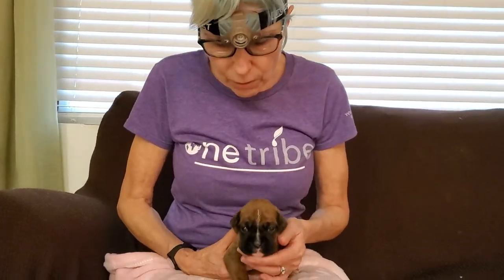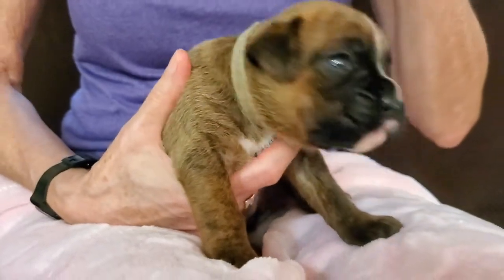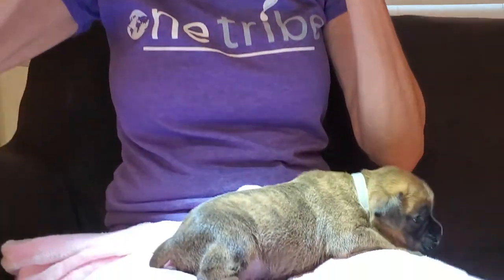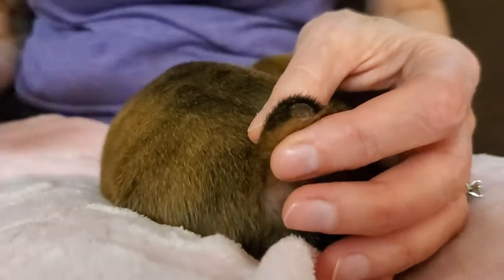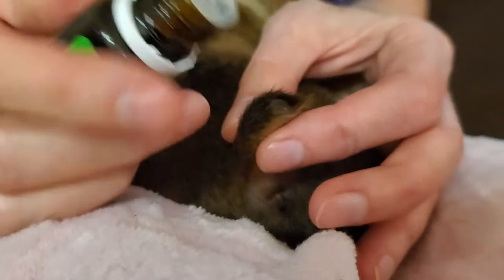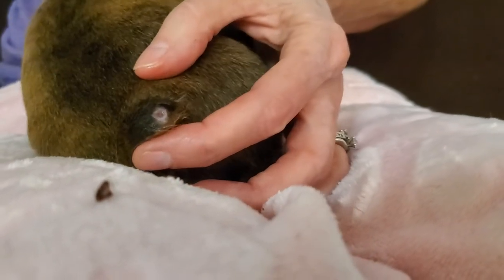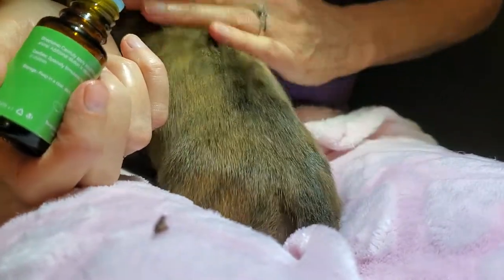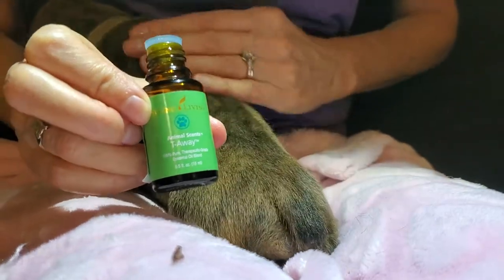Banded tail maintenance after a couple of weeks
How to do tail maintenance on a puppy whose tail has been banded for show docking purposes.  This video shows how to do tail maintenance after about 2 weeks of banding. You will learn how to remove the scab gently and provide natural healing and mitigation of trauma with natural essential oils. This provides a beautifully healed tail with the least possible trauma.